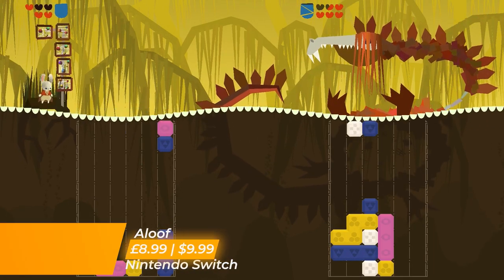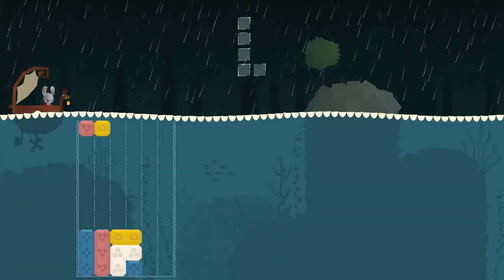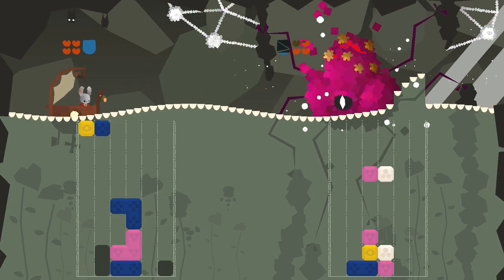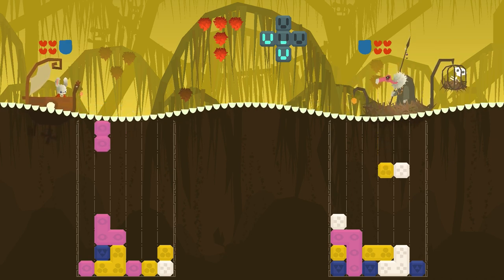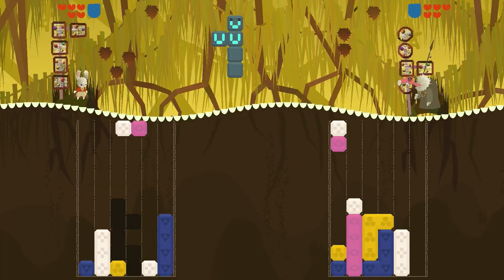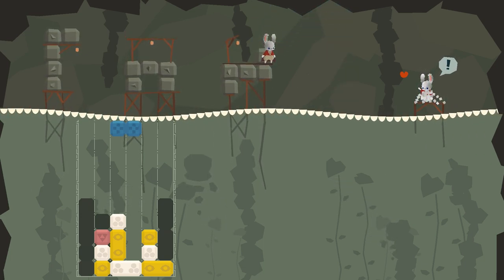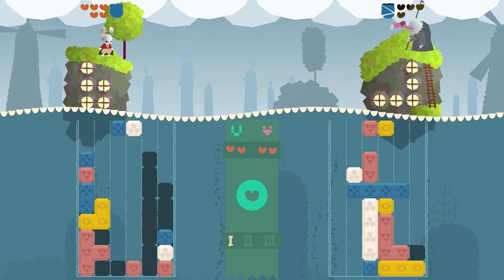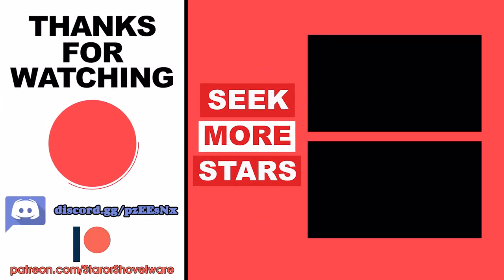As Good as Tetris? | Aloof - Review (Nintendo Switch)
In this indie game review we are taking a look at Aloof on the Nintendo Switch. A tile-matching puzzle game who's mechanics take influence from the likes of Tetris and Puyo Puyo, but who also expand on their formulas adding extra layers of depth, as you attempt to survive in hostile river lands.

Buy Aloof Digital

Aloof Xbox - Link Unavailable
Aloof Playstation - Link Unavailable